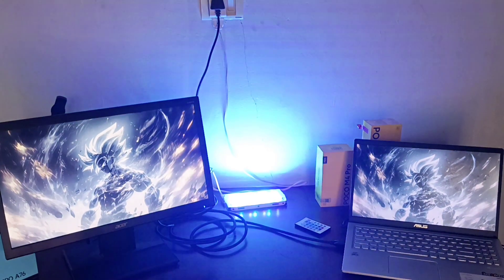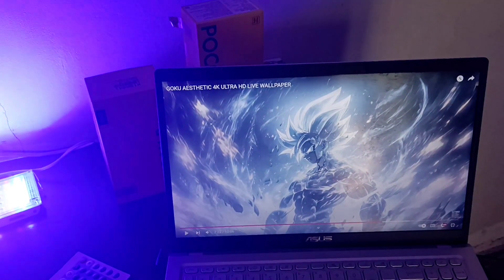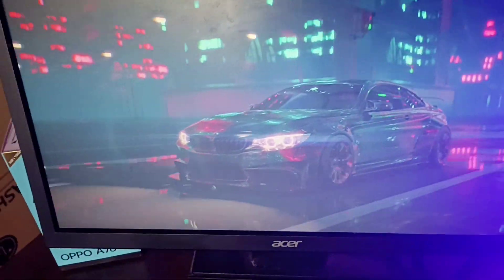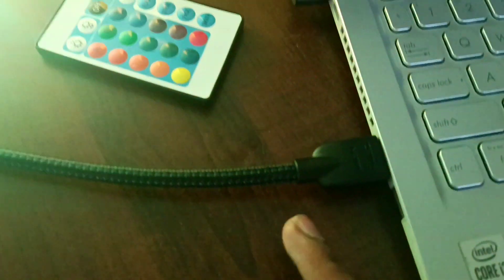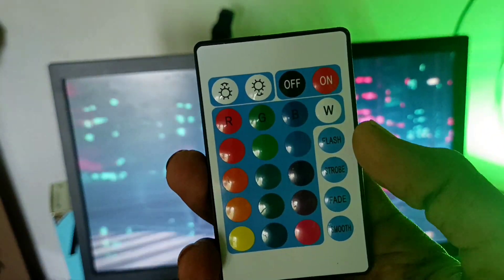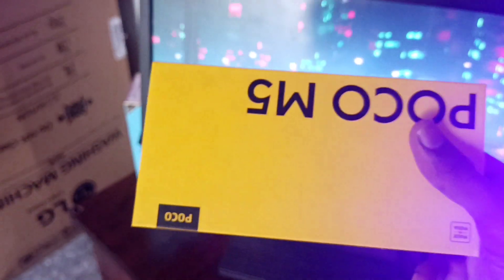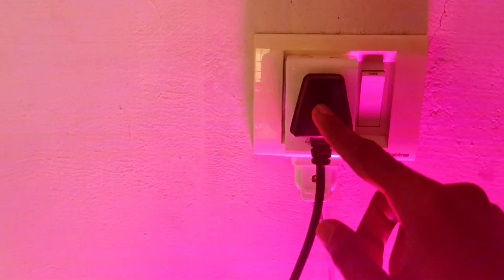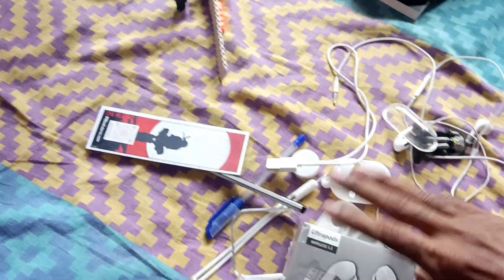എന്റെ Youtube Studio 😍 | Sreyas Yatheendran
My Gadgets :

Boya M1 mic

RGB Light

Wireless Mic

Amazon Basics HDMI Cable

Ring Light

Gorilla Tripod

7 Feet Tripod

My Mobile

My Watch (Fastrack)

Casio Watch

Boat bassheads 100